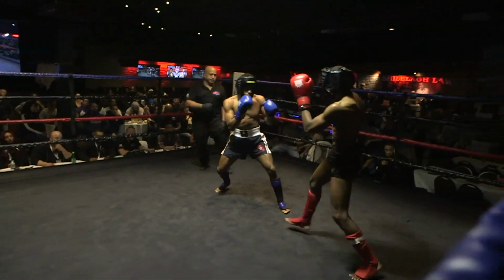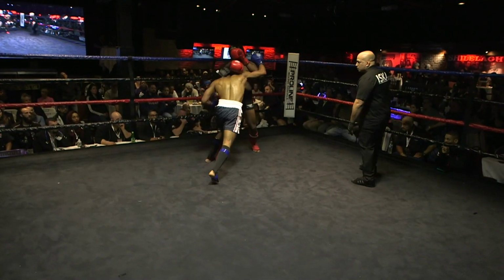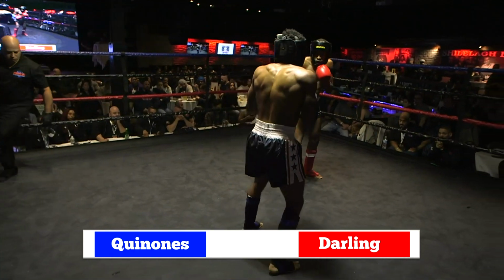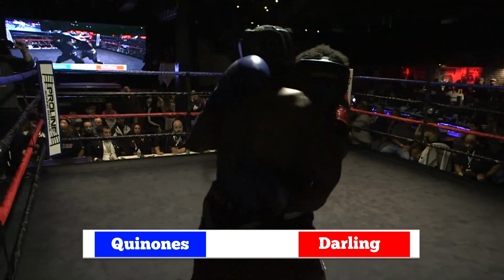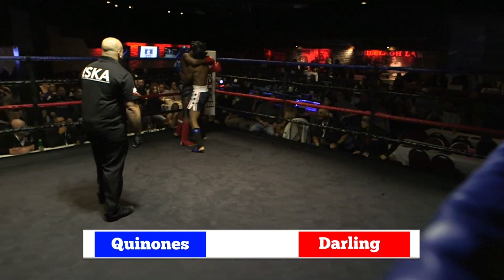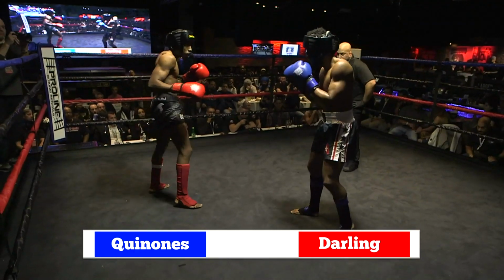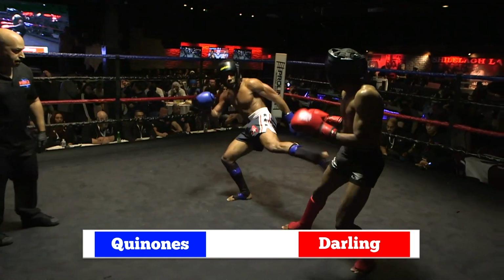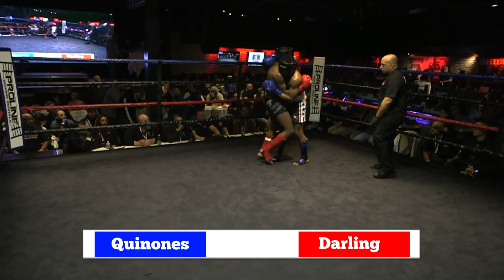JHP Super Brawl 5 Antonio Quinones Vs Chung Darling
JackHammer Promotions “Super Brawl 5” Live from Mulcaheys Pub in Wantagh,NY.

Commentary by  Kyle Carroll of Carroll’s Corner on MYMMANEWS.COM, Chrissy Yandolli and Jennie Nedell

Video by Studio15longisland.com